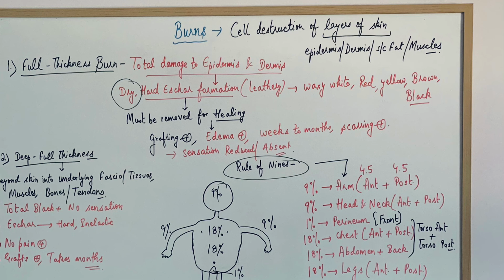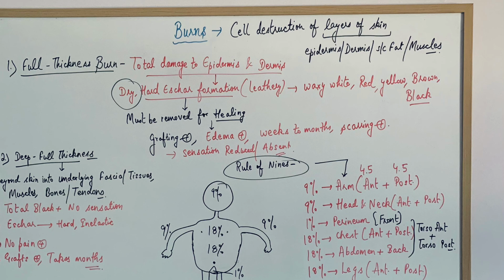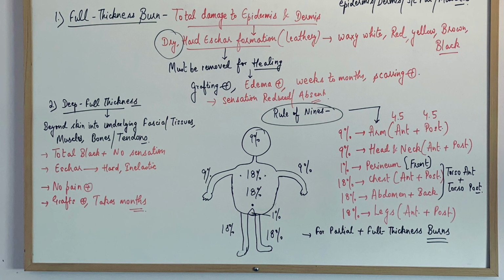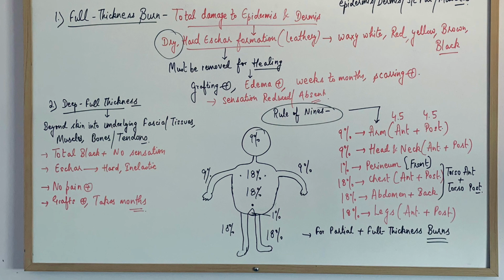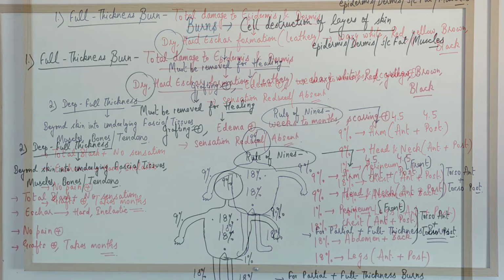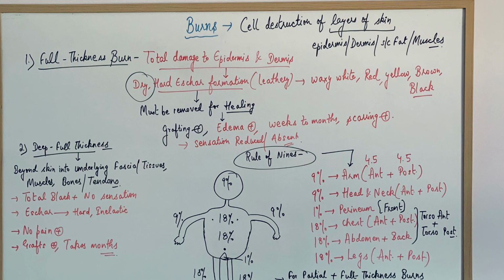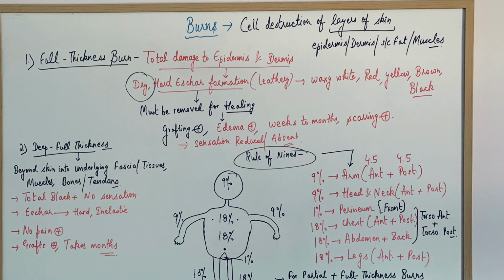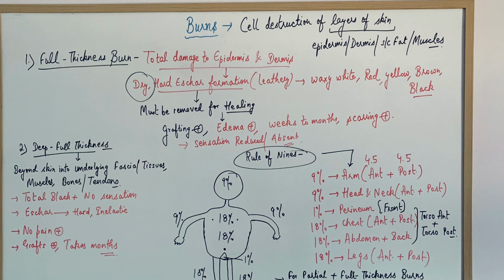Burns Continued: Part-2 (Rule of NINES)